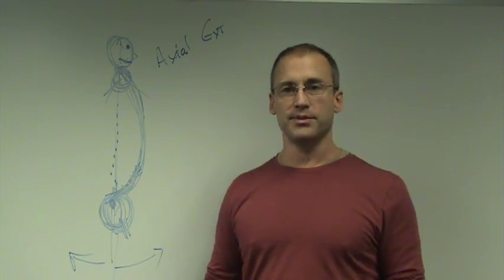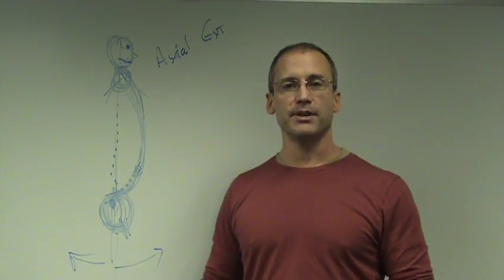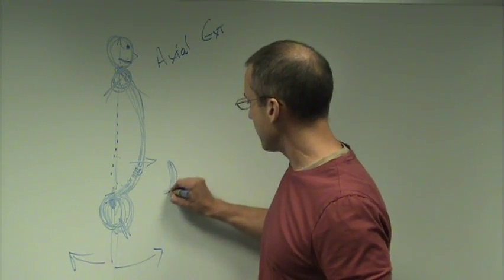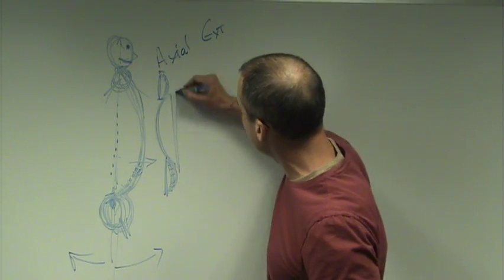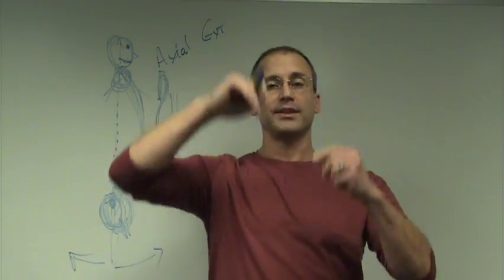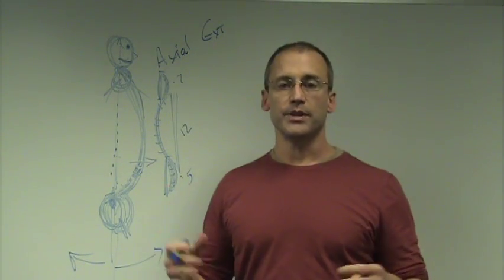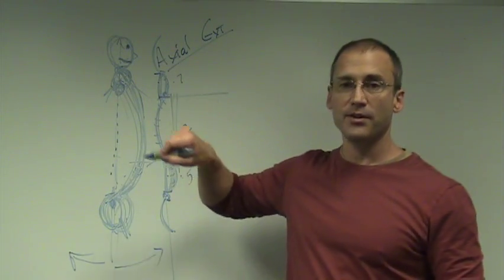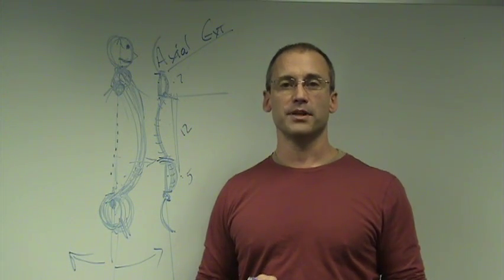Safety, Spine Mechanics and your Bow, Strings & Spring for yoga Asana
This video is a quick description about safety and the analogy of the spine and it's myofascial principals as they relate the spine to a "Bow" and the muscle and fascia as it's "String", their working relationship to create the "Spring" (or axial extension) and how this is sometimes related by yoga teachers for practice and how to use the spine.